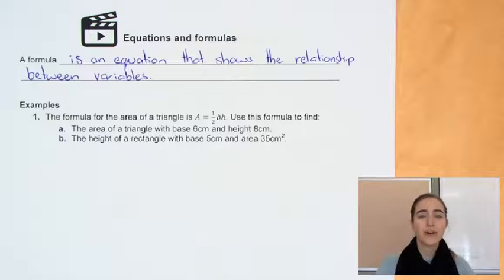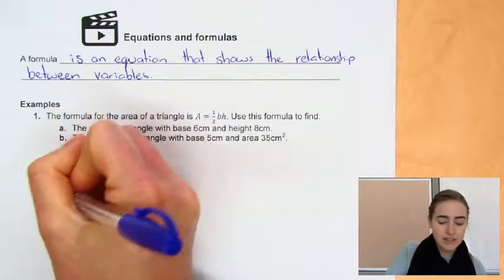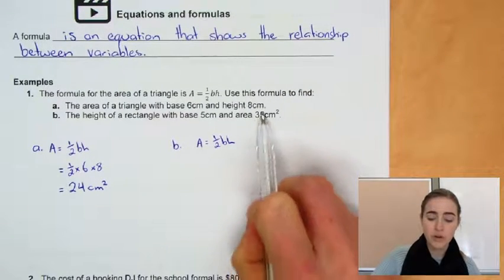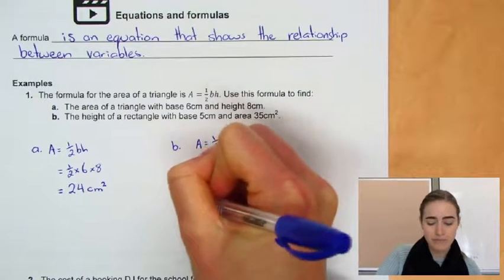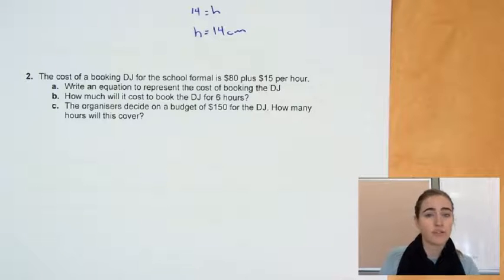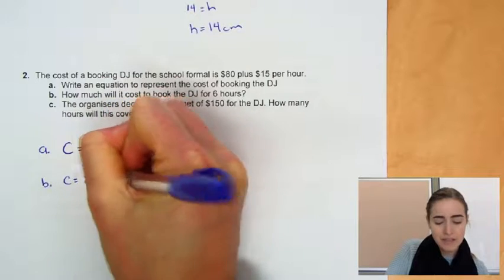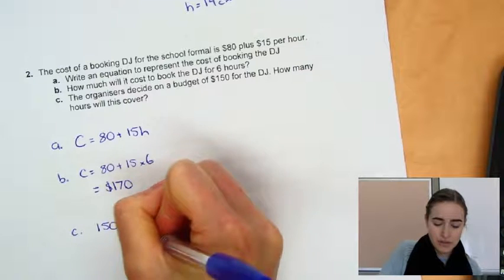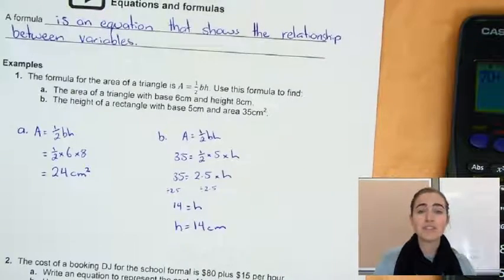Equations and formulas